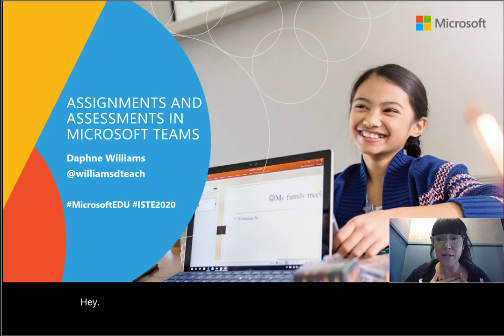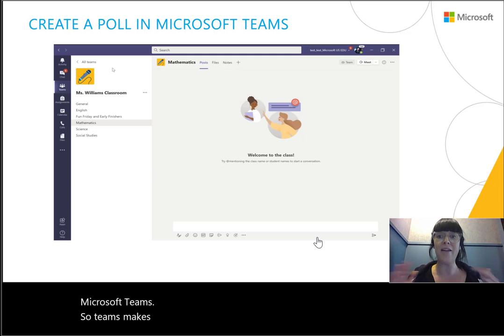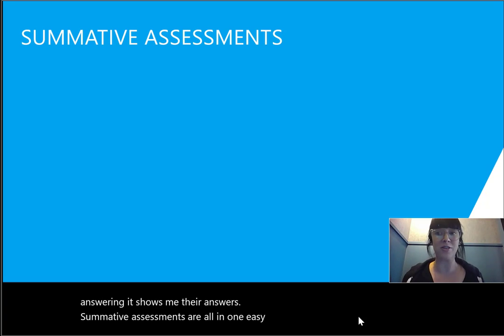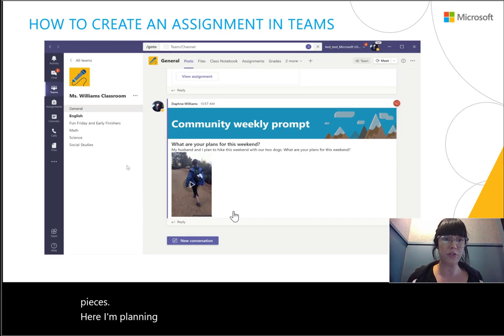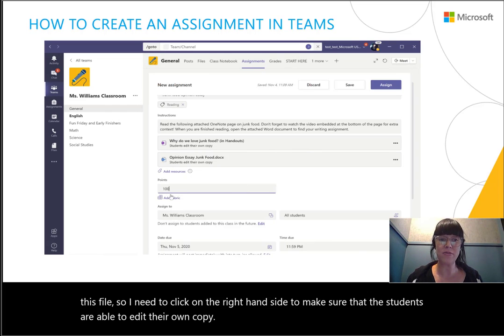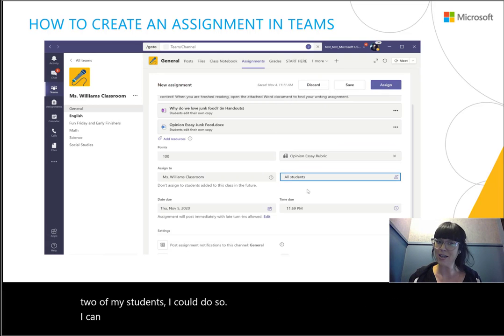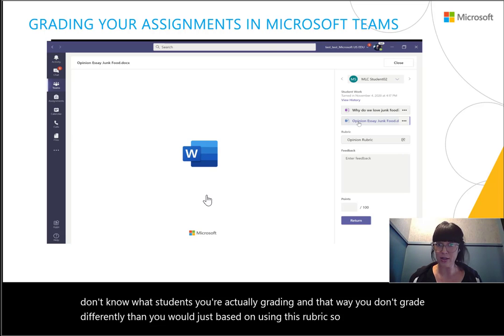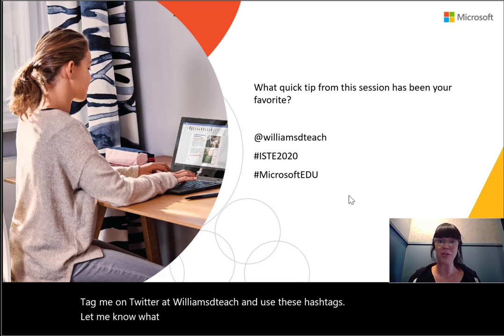Assignments and assessments in Microsoft Teams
Join us for a walkthrough of Assignments in Microsoft Teams. From creating an assignment or assessment to grading and feedback, see how using Microsoft Teams saves teachers time while allowing for timely feedback.